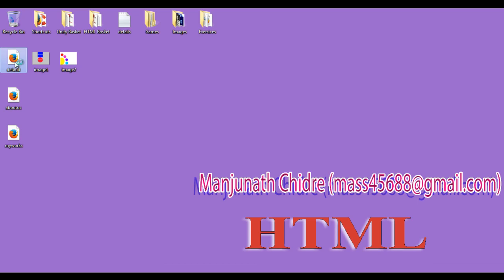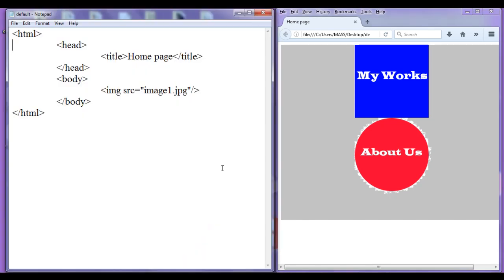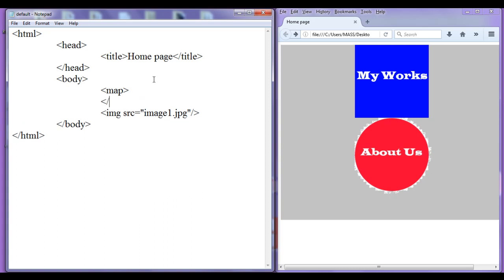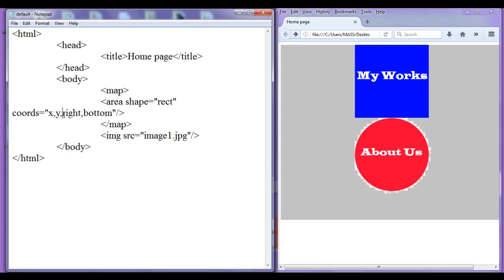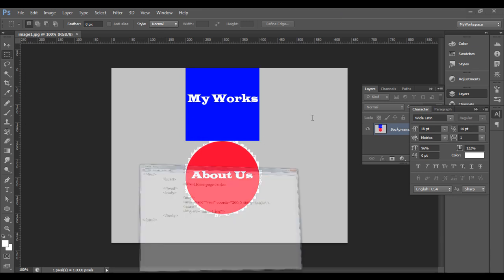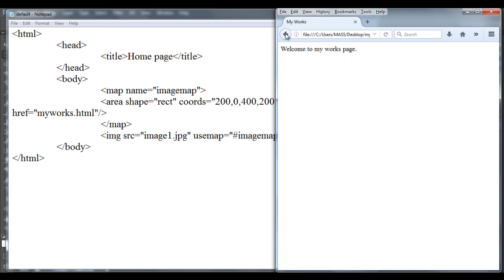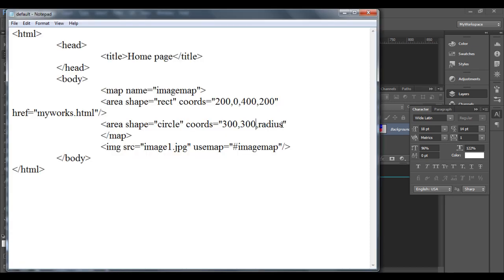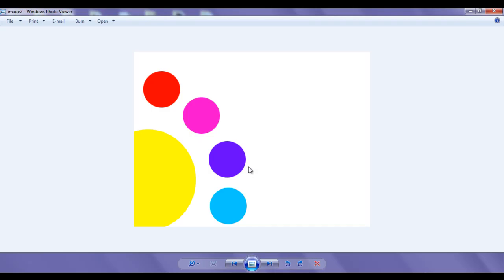How to Make Different Parts of Image Clickable 🤔 HTML Image Map (Beginner Tutorial – Episode 45)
How can one image have multiple clickable areas in HTML? 🤔
In this video, you’ll learn how to create image maps using the map and area tags.

In this beginner-friendly tutorial, you will learn:
✔ What is an image map
✔ How the map tag works
✔ How to use the area tag
✔ Different shapes (rect, circle, polygon)
✔ How to link multiple areas in one image

This is Episode 45 of the complete HTML course 🚀

💡 Quick Tip:
Use the usemap attribute to connect an image with clickable areas